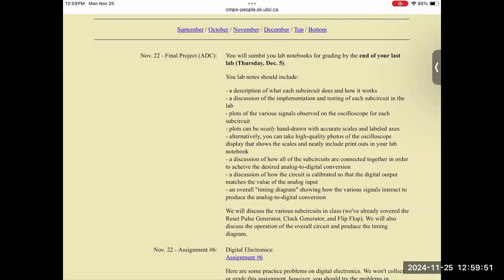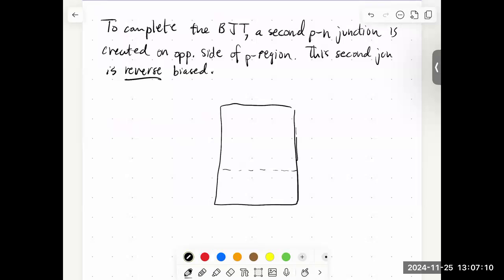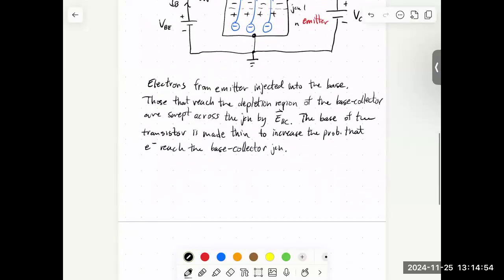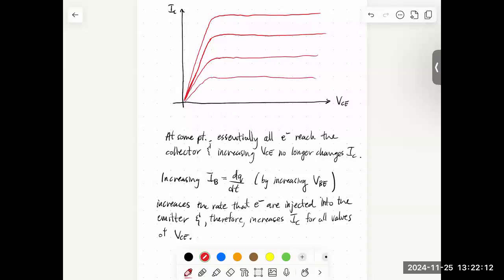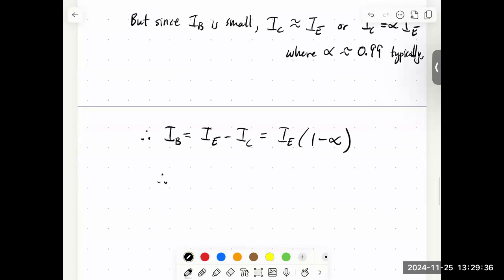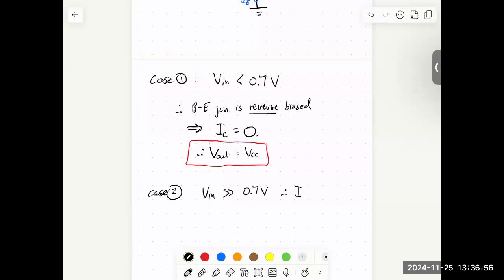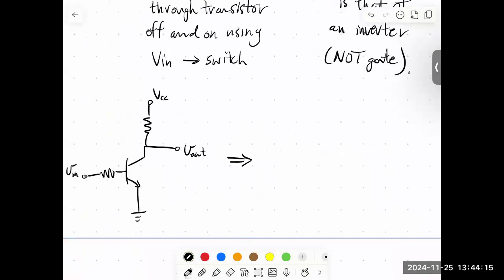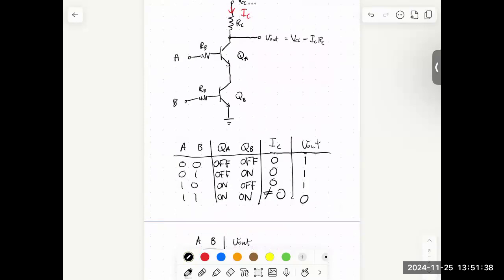PHYS 231 - 20241125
- npn Bipolar Junction Transistor (BJT)
- I-V characteristic
- Current amplifier
- Operation as an electronic switch
- Making an Inverter from a npn BJT
- Making a NAND from a series combination of two npn BJTs